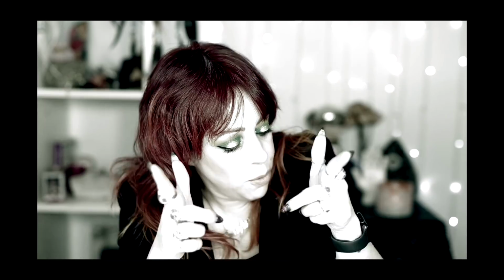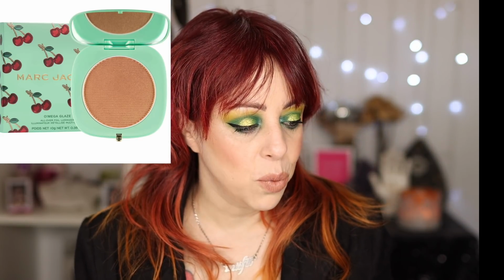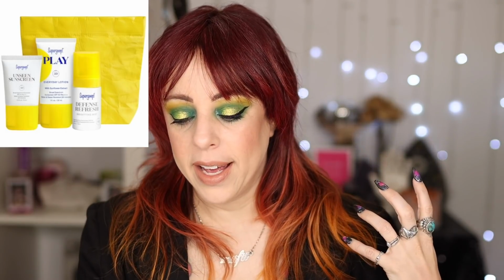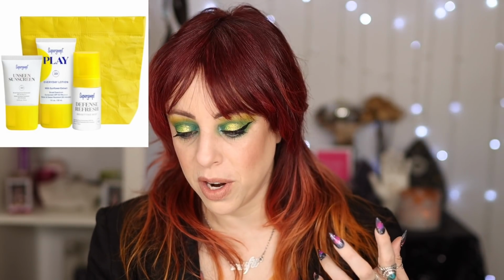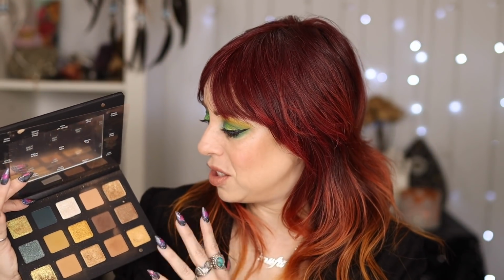ALL MY 2021 SEPHORA PURCHASES 💸 Totally regret some of these. | GlitterFallout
You win some, you lose some.
⬇️ ⬇️ OPEN FOR MORE INFO! ⬇️ ⬇️

PRODUCTS MENTIONED:
💸 Marc Jacobs Holiday Very Cherry Merry O!Mega Glaze Highlighter: Discontinued
💸 Anastasia Beverly Hills Iced Out Highlighter ($34)
💸 Tower 28 Beach Please blush in Magic Hour ($20)
💸 Tower 28 Bronzino in Sun Coast ($20)
💸 Charlotte Tilbury Lip Cheat liner in Iconic Nude ($24):
💸 Natasha Denona Lip Crayon in Noa
💸 Charlotte Tilbury Hot Lips lipstick in Super Cindy ($34)
💸 Charlotte Tilbury Lipstick in JK Magic ($37)
💸 Sol de Janeiro SOL Cheirosa ’62 Eau de Parfum ($26)
💸 Patrick Ta Monochrome Moment Silky Lip Creme in She's Independent ($24)
💸 Supergoop SPF Head-to-Toe Kit ($28)
💸 Kilian Boys perfume: Discontinued in the US
💸 Marc Jacobs Highliner Crayon in Blaquer ($13)
💸 Huda Lip Liner
💸 Inkey List Retinol ($9.99)
💸 Natasha Denona Gold palette ($129): Discontinued
💸 Urban Decay Moondust shadow in Space Cowboy ($22)
💸 Kosas Air Brow ($22)
💸 Sol de Janeiro Galaxy Gorgeous set ($62)
💸 Farmacy Green Defense SPF ($36)
💸 Patrick Ta Major Brow Lamination ($26)
💸 Charlotte Tilbury Mini Filmstar Bronze & Glow ($29)
💸 Tower 28 Sunnydaze Tinted SPF ($30)
💸 Too Faced Cinnamon Bun liquid lipstick ($11)

🥰 Colourpop Pretty Fresh Foundation ($16)